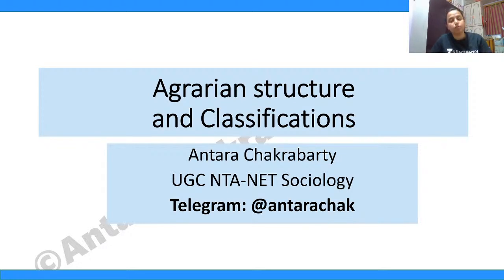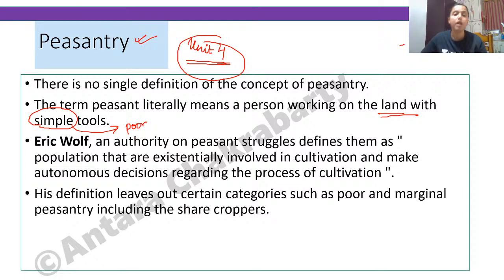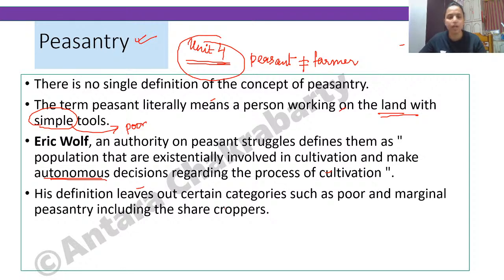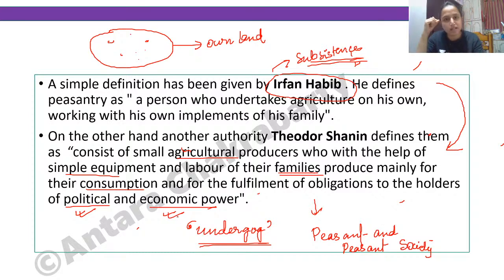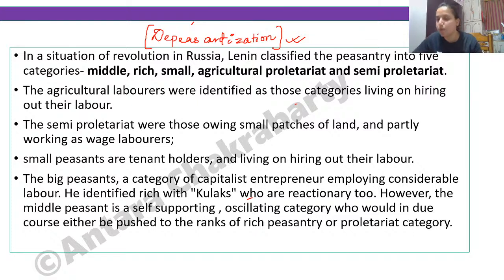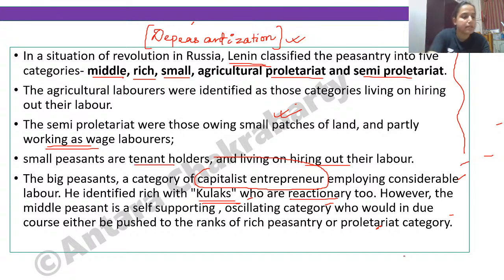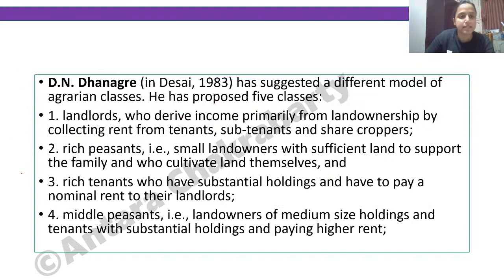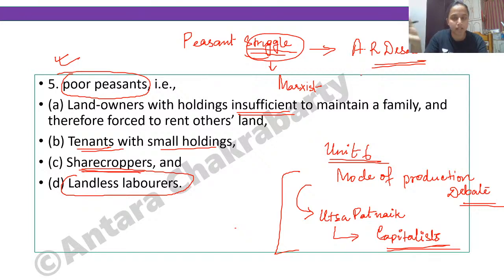Agrarian Classifications in Sociology | Unacademy Live NTA UGC NET | Antara Chakrabarty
Agrarian Classifications in Sociology in detail with Antara Chakrabarty.

Unacademy Subscription Benefits:
1. Learn from your favorite teacher
2. Dedicated DOUBT sessions
3. One Subscription, Unlimited Access
4. Real-time interaction with Teachers
5. You can ask doubts in the live class
6. Download the videos & watch offline